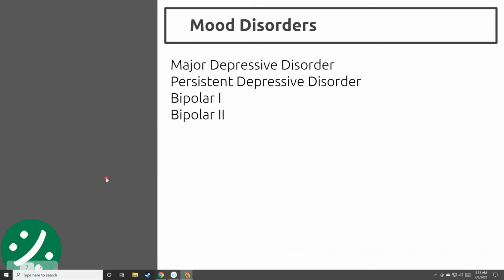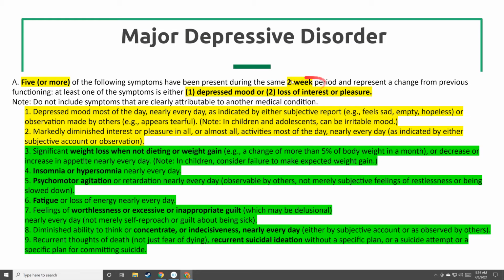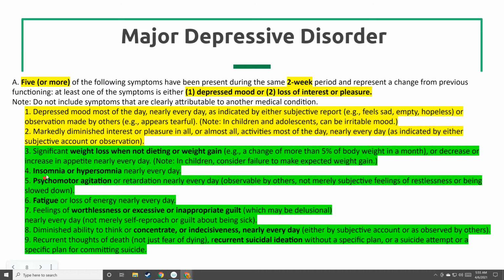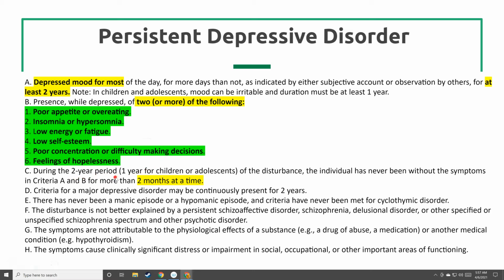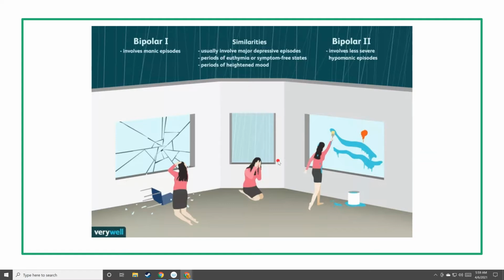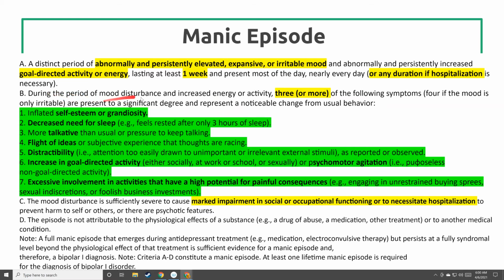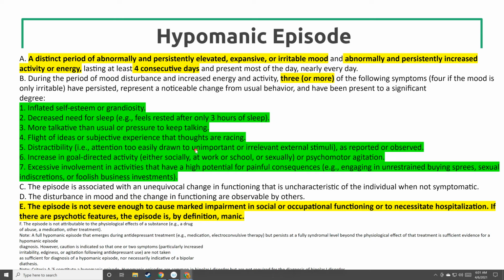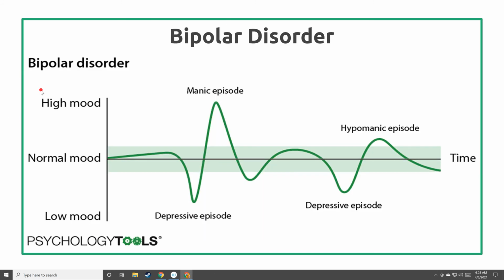Mood Disorders - An Overview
A brief look at the DSM V diagnostic criteria for Major Depressive Disorder, Persistent Depressive Disorder, Bipolar I and Bipolar II